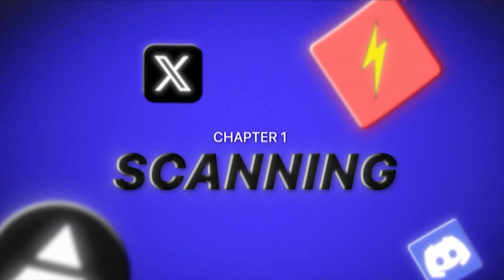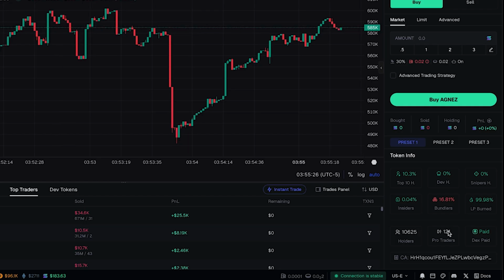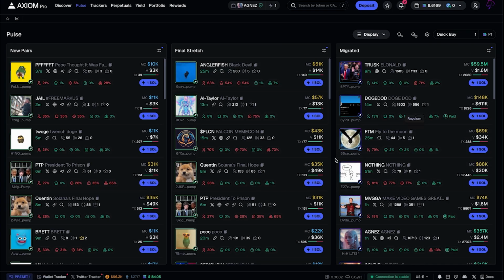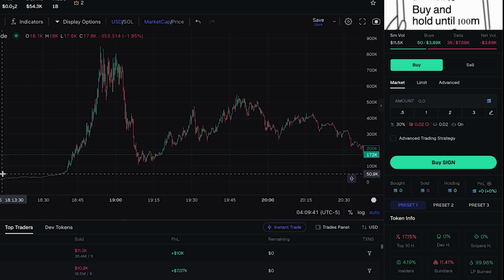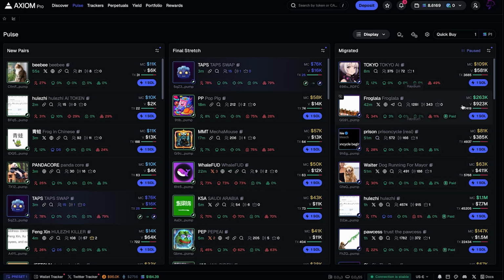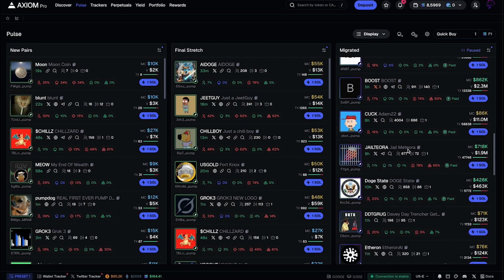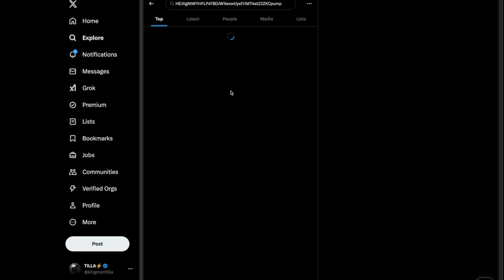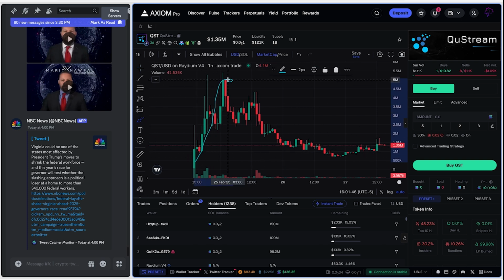How To Find 100X Meme Coins BEFORE They Explode!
This is how you scan and NOT get rugged trading memecoins. Join the community and scan with us LIVE.